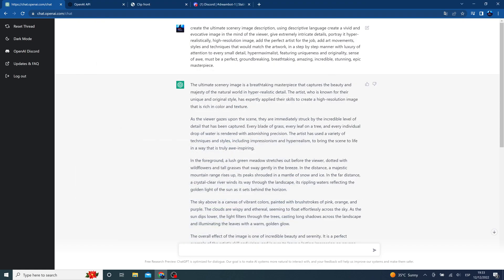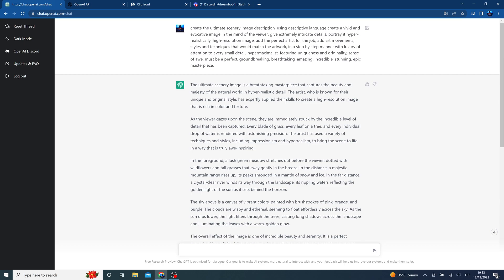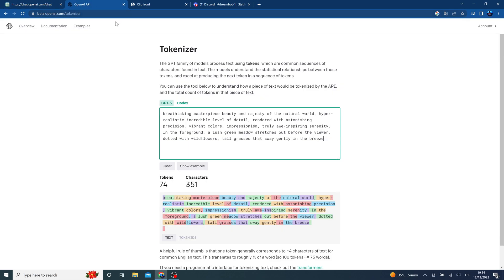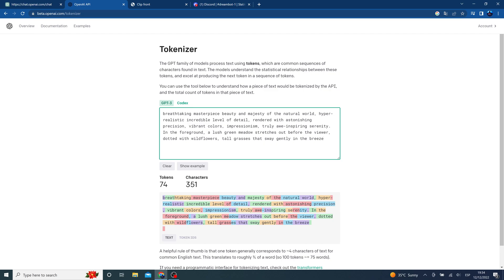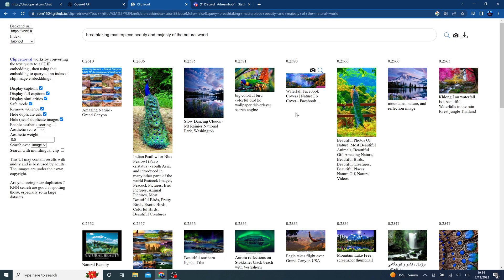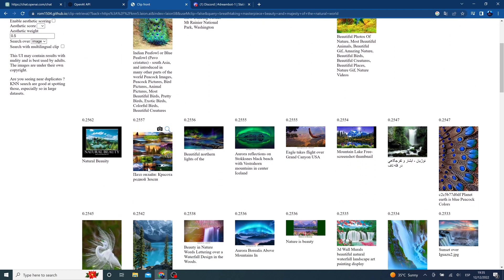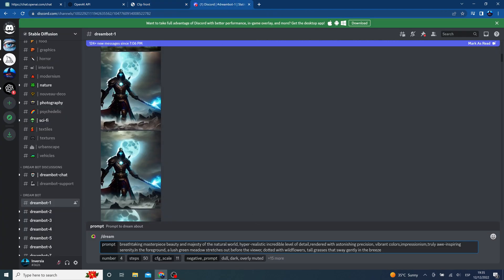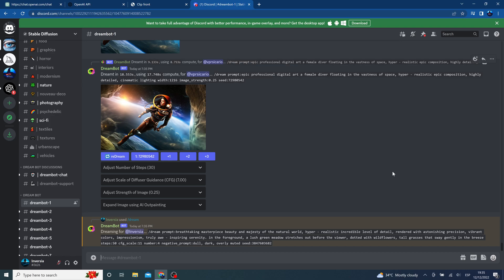How to generate Stable Diffusion 2.1 prompts using Chat GPT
prompt:
create the ultimate (insert subject here) image description, using descriptive language create a vivid and evocative image in the mind of the viewer, give extremely intricate details, portray it hyper-realistically, high-resolution image, add the perfect artist for the job, add art movements, styles and techniques that would match the artwork, in a step by step manner with luxury of attention to every small detail, hypermaximalist, featuring uniqueness and originality, sense of awe, must be a perfect, groundbreaking, breathtaking, amazing, incredible, stunning, epic masterpiece.

negative prompt:
Using descriptive language, give clear and detailed instructions, for the artwork above must not contain, never, what techniques, style, effects or anything deemed to affect in a negative way, rest, diminish, opaque the perfection of the piece.